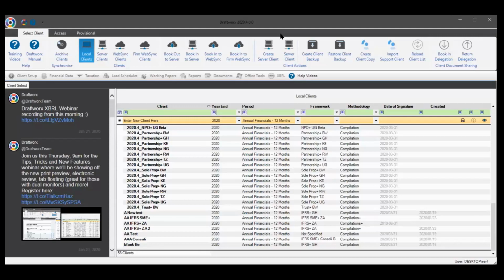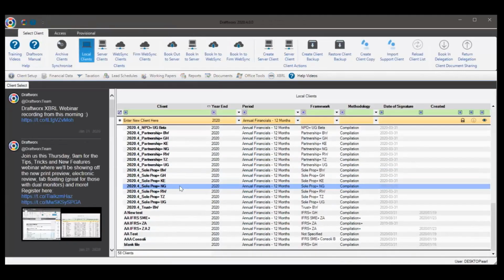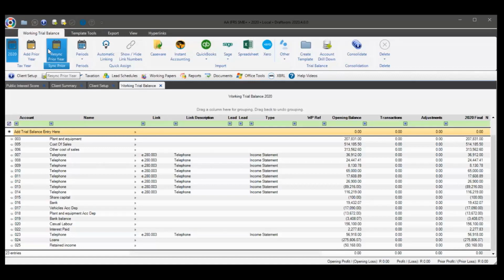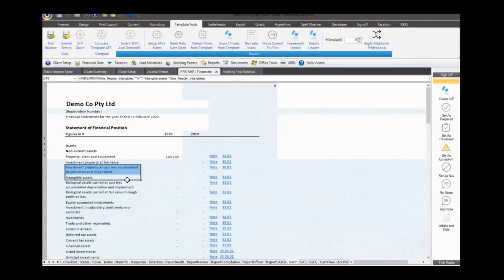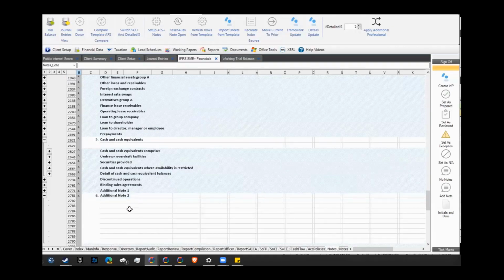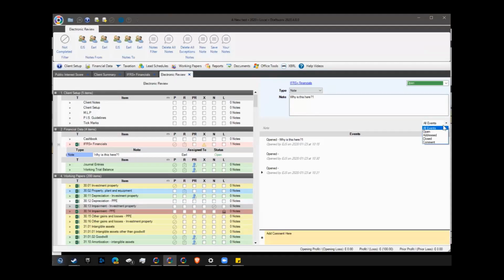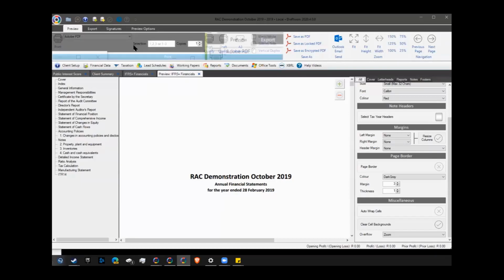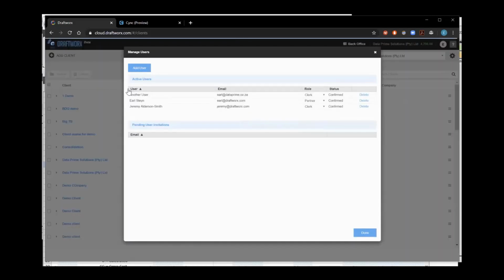Draftworx 2020 New Features, Tips & Tricks